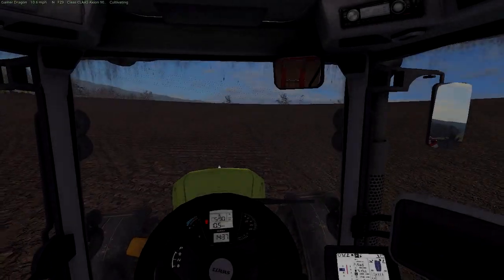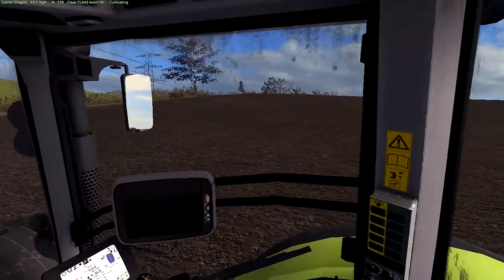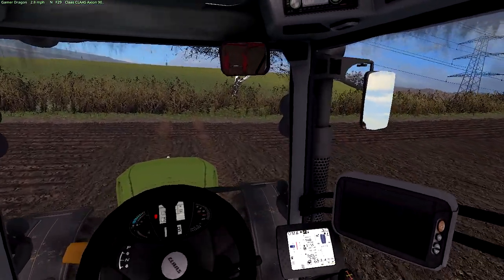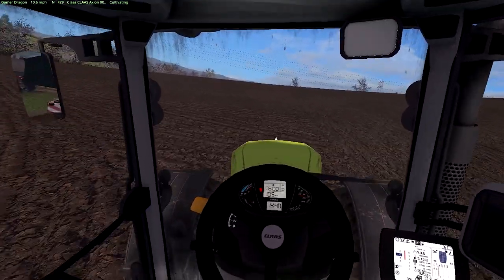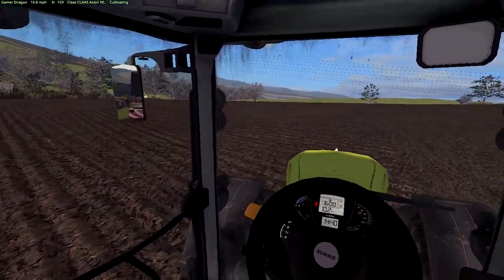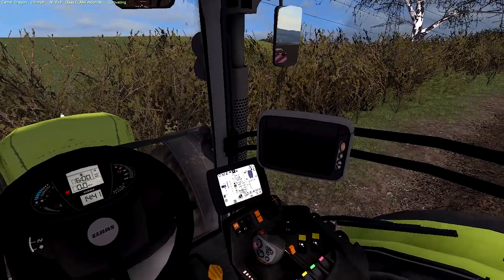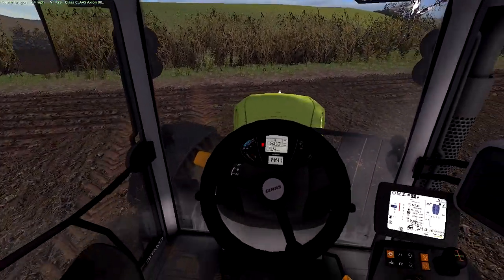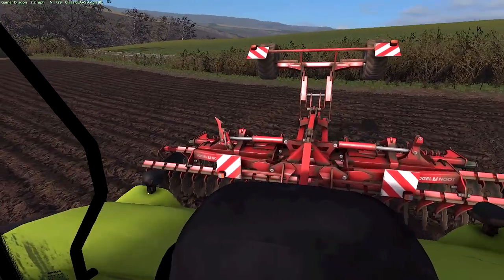Oak Glen Farm Episode 4 - Cultivating and planning our crops - Farming Simulator 17 Roleplay